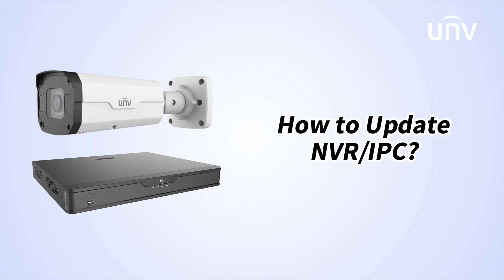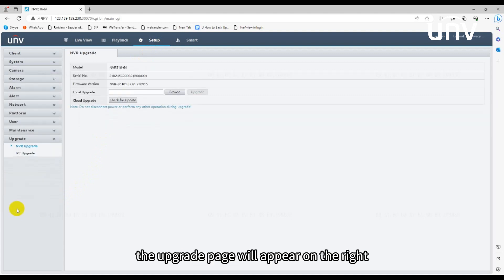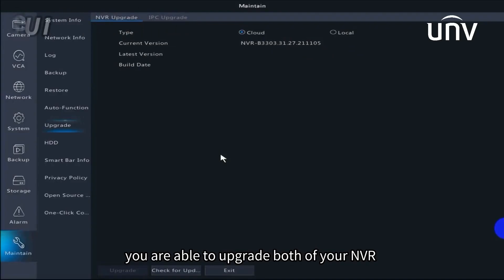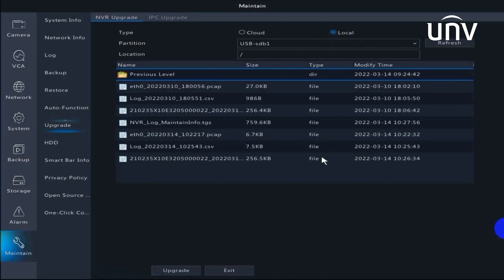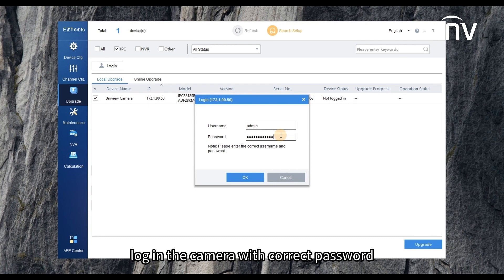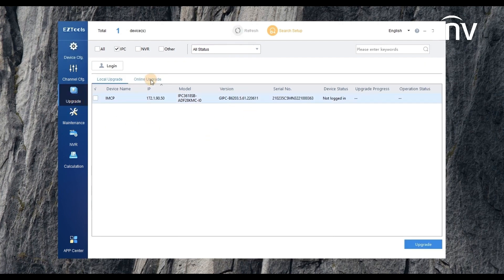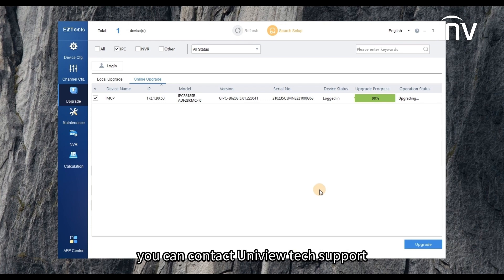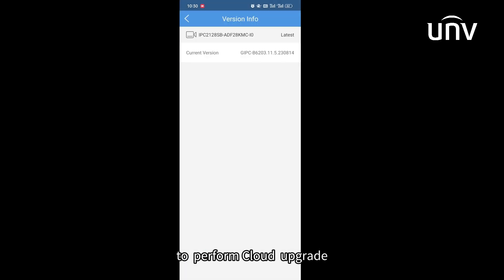How to Update NVR or IPC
0:00 Basic intro
0:20 How to Update Devices on Web
1:24 How to Update Devices on GUI
2:24 How to Update Devices by EZTools
4:07 How to Update Devices by EZView
4:40 Outro